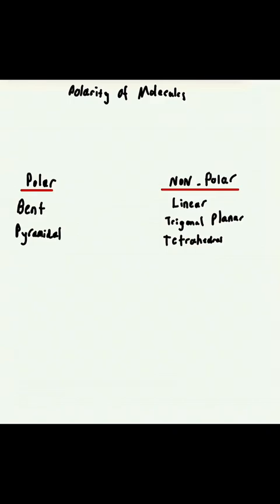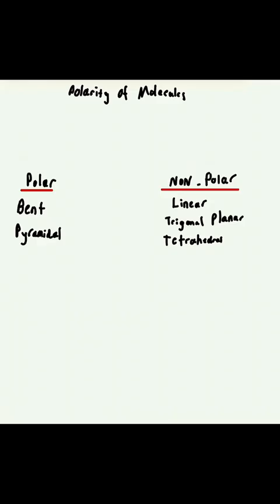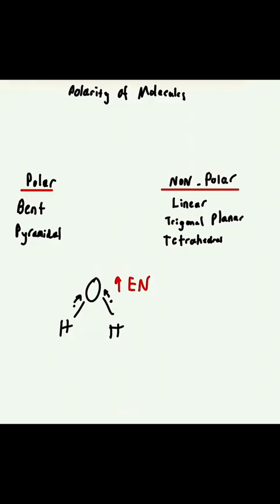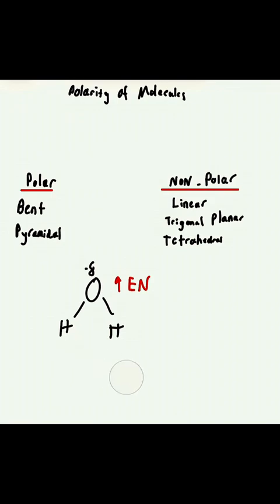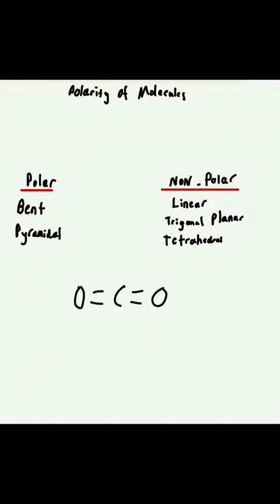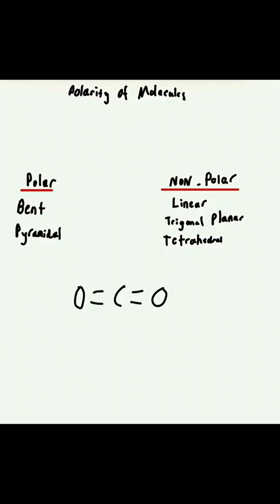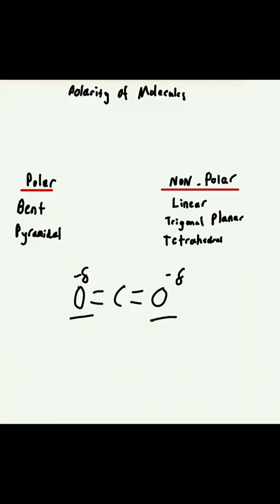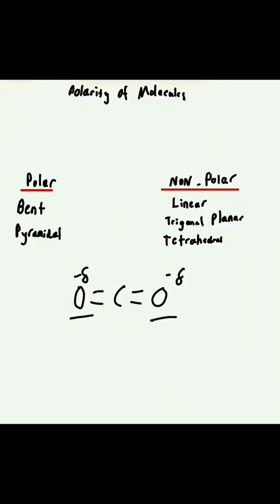Polarity of Molecules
Relates to Chemistry Unit 2 Topic 1: Intermolecular forces and gases